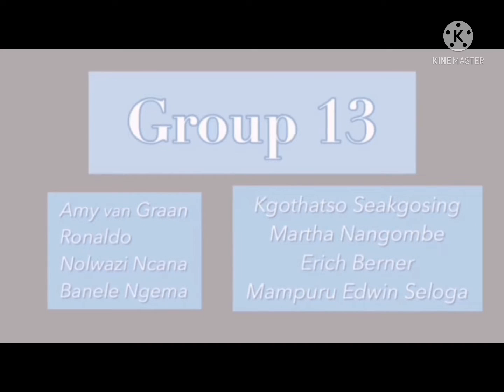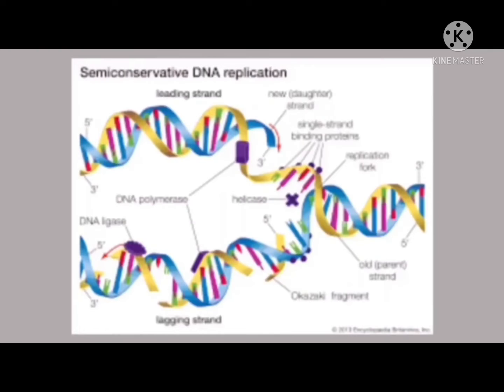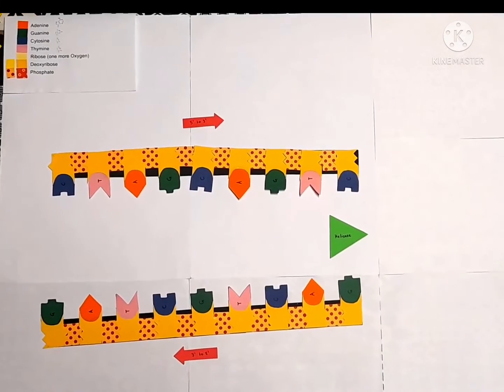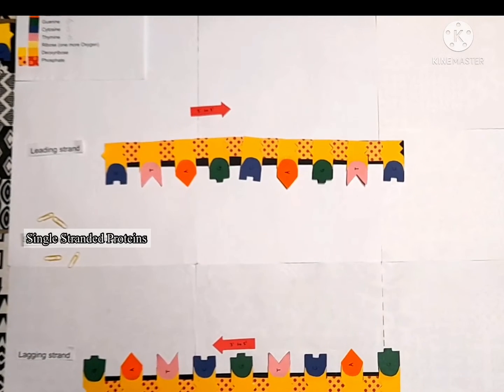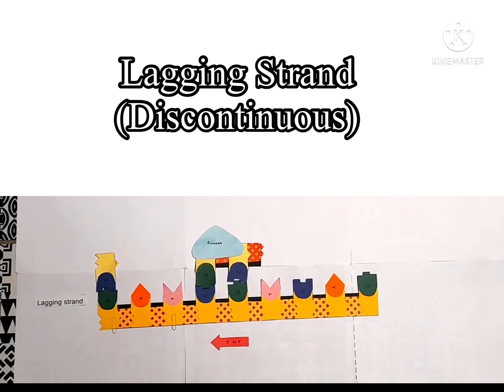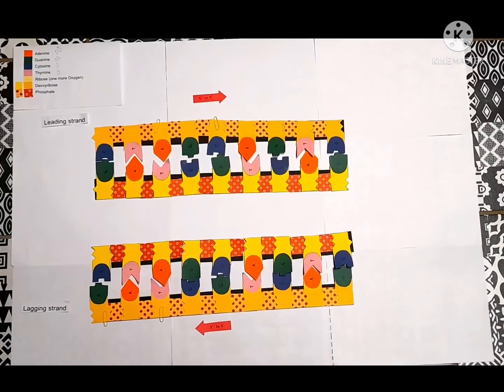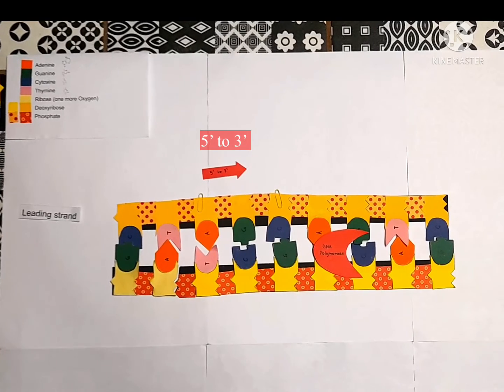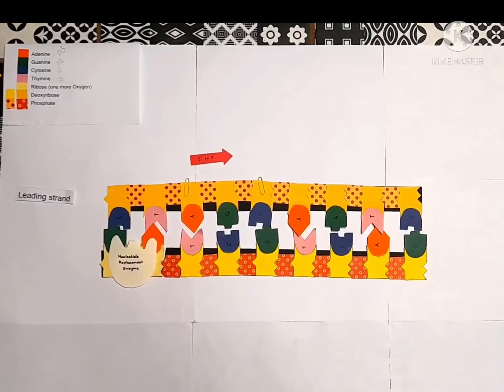Group 13- Biochemistry Assignment: DNA Replication